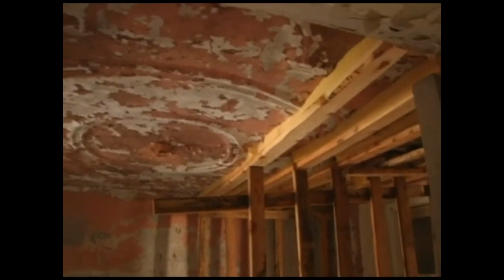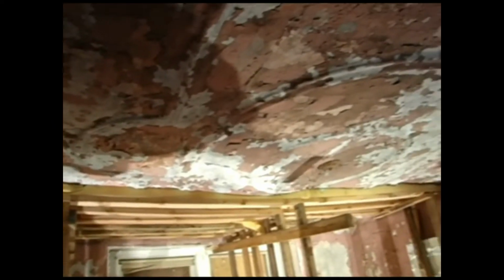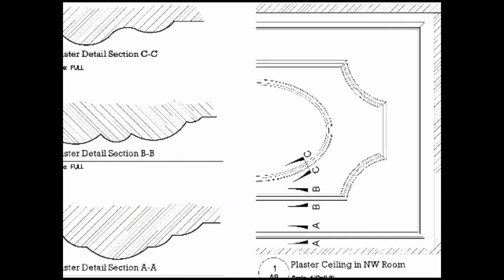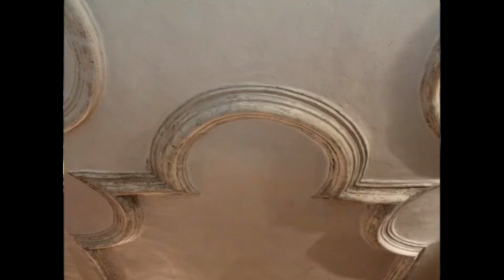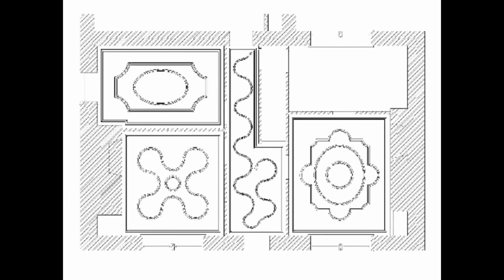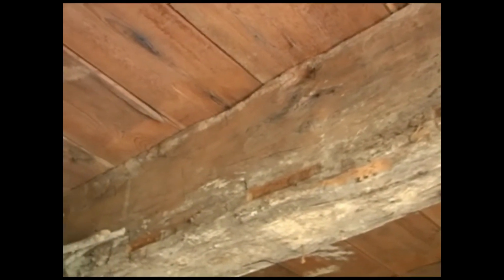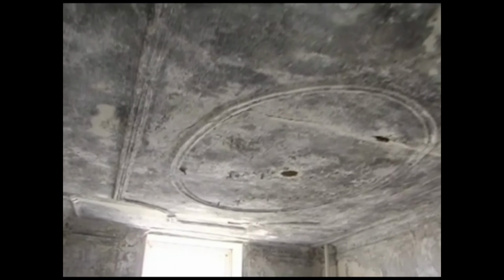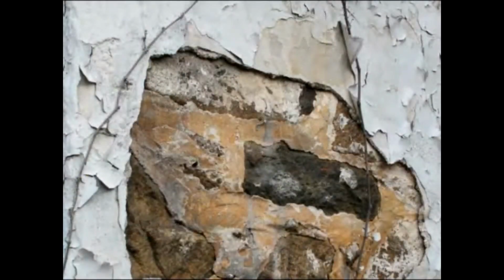Vought House Ceilings